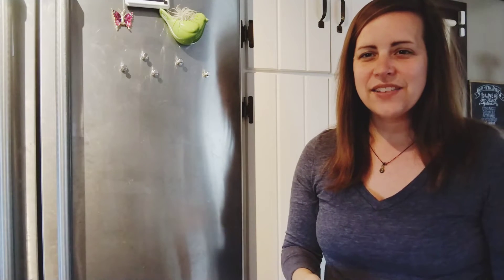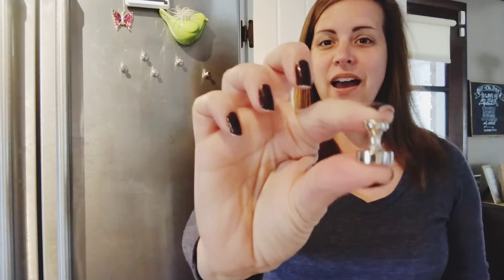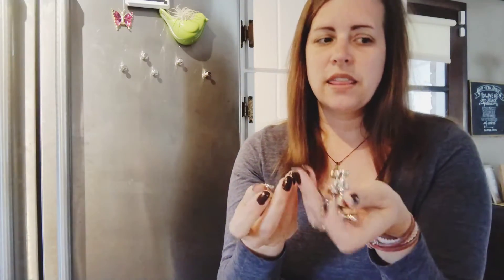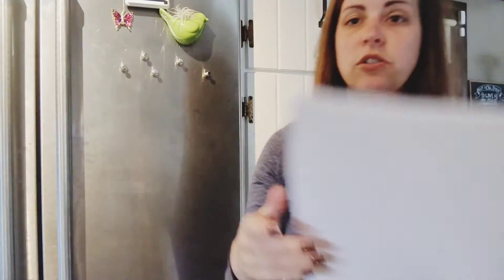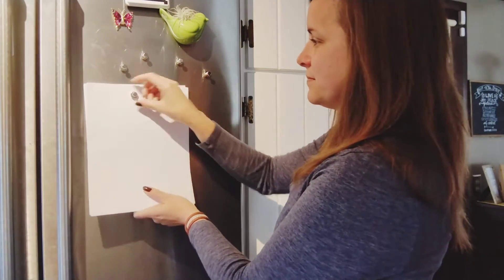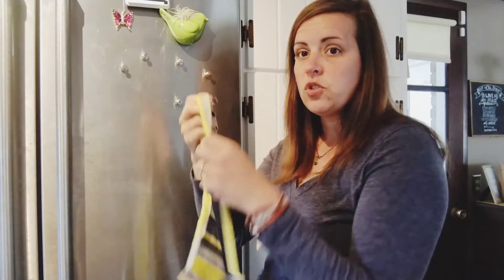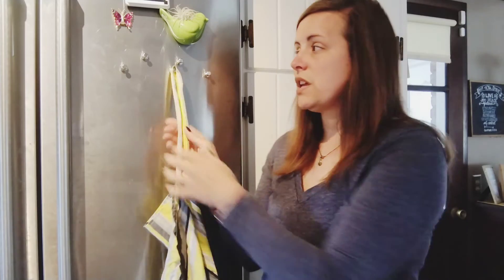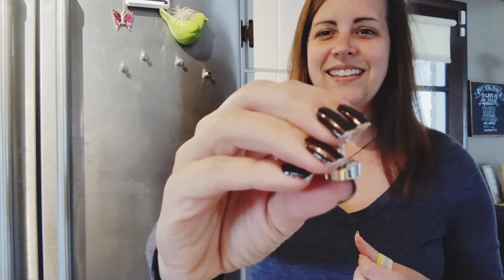Review of BTLIN Fridge Magnets Extra Strong, Large Heavy Duty Metal Magnetic Push Pins